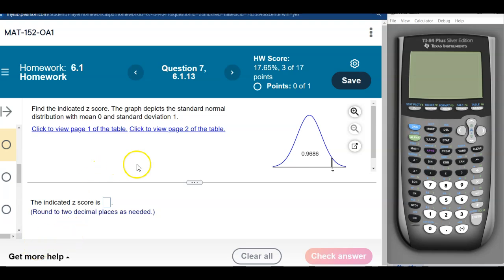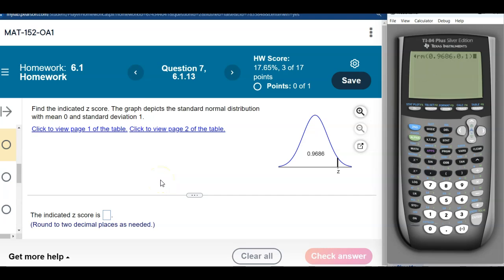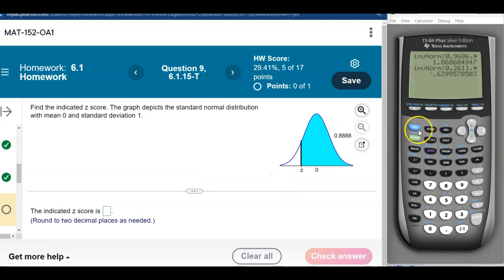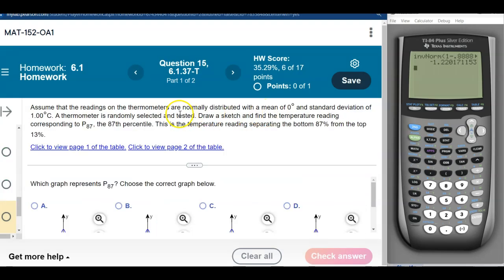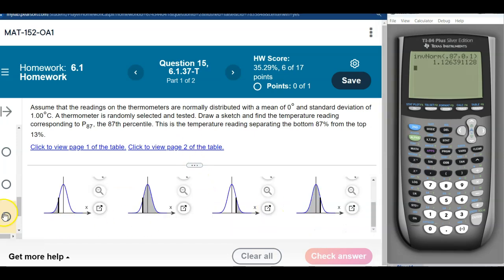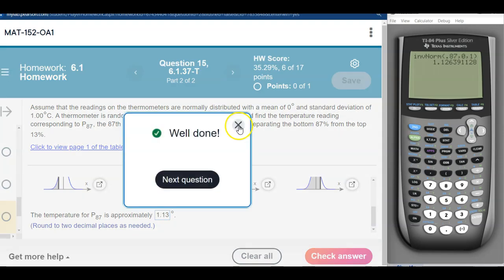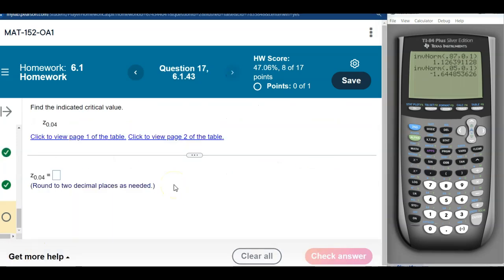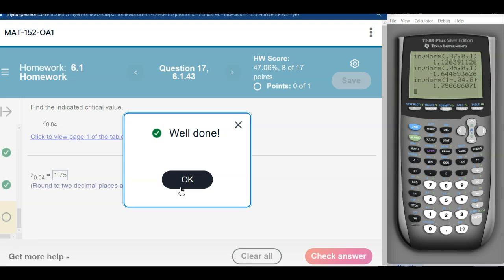Using Invnorm on a TI83 or TI84 calculator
invnorm takes in an area to the left (below) a z score and returns the value with that area to the left of it